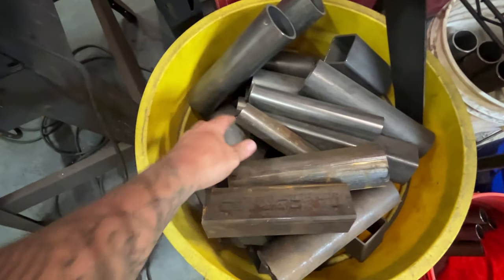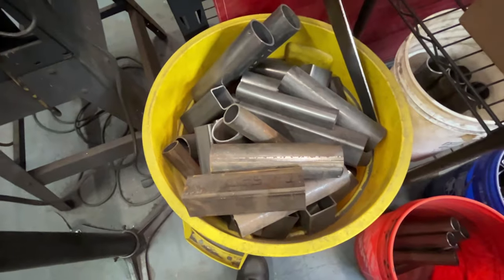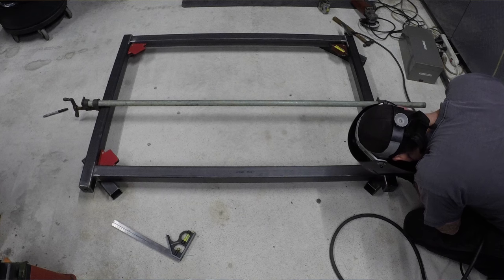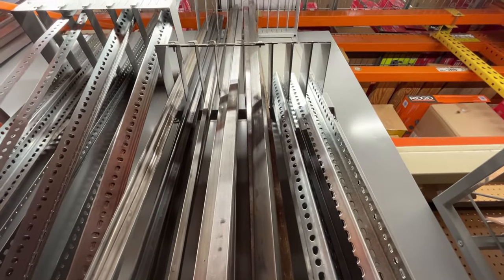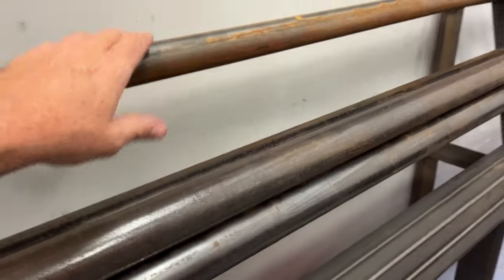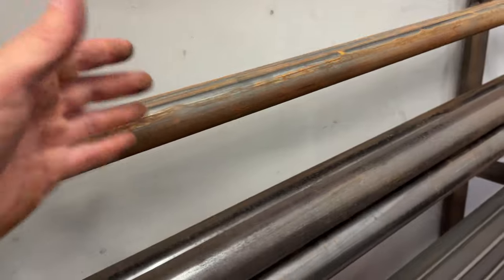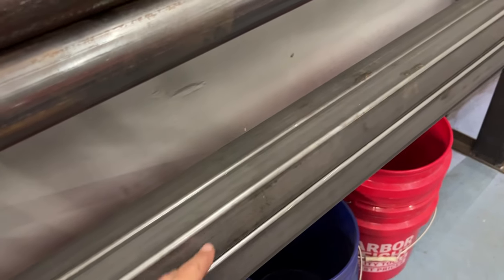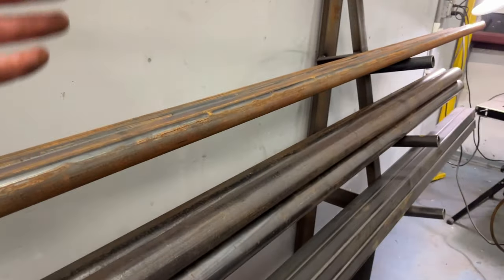Beginner's Guide to Buying Metal for Fabrication/Welding Projects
Looking for metal? Here's where to buy for your next fabrication or welding project!

Questions?